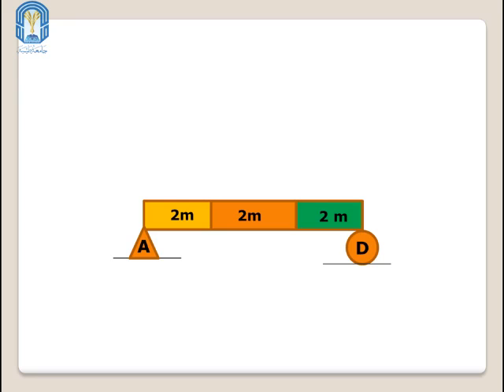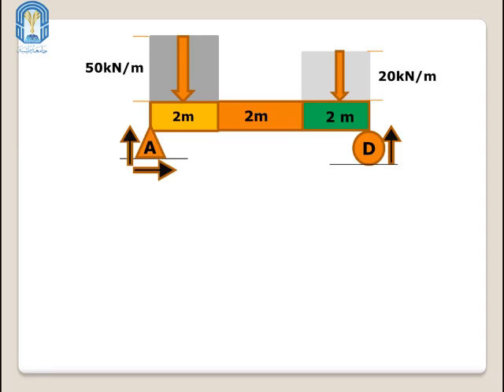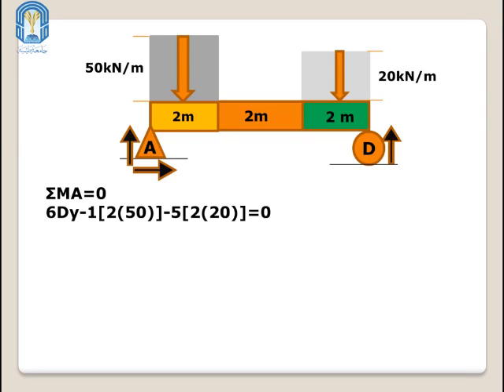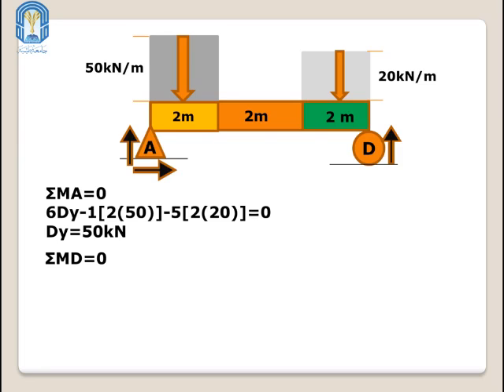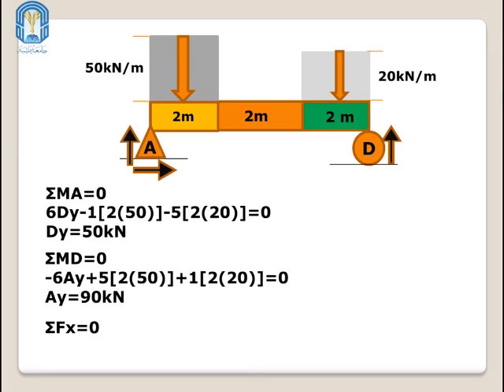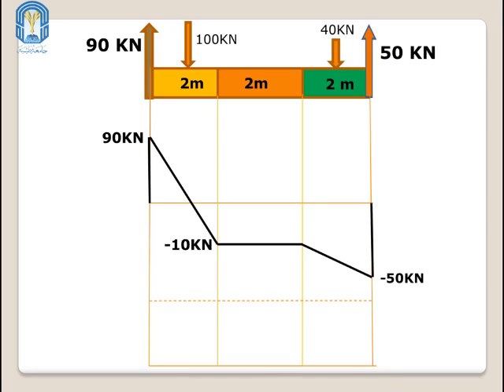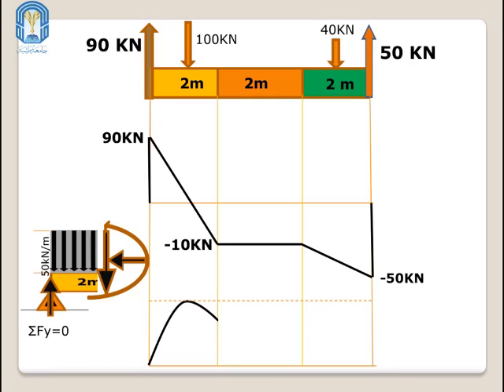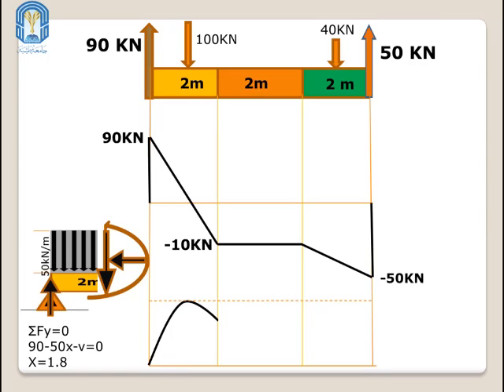STATICS | GE201 | SHEAR FORCE DIAGRAM AND BENDING MOMENT DIAGRAM (GB)